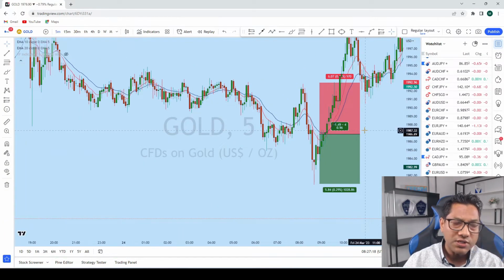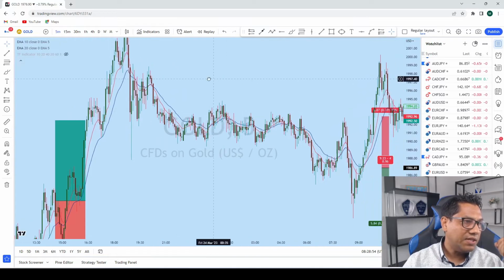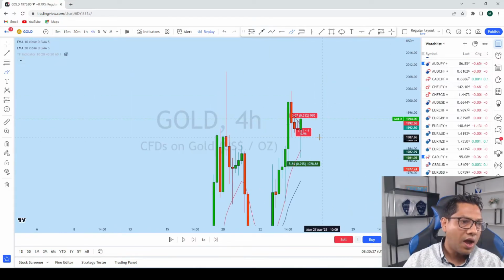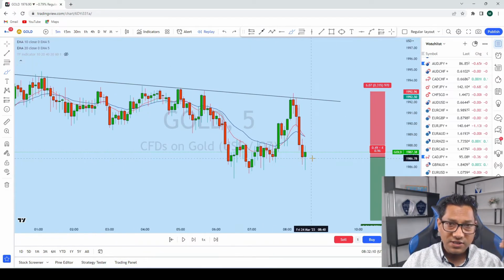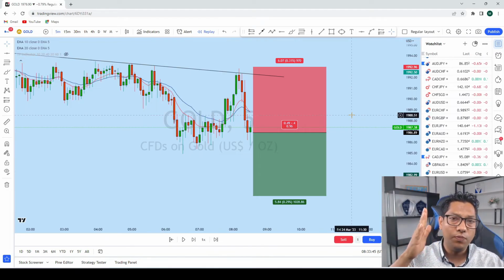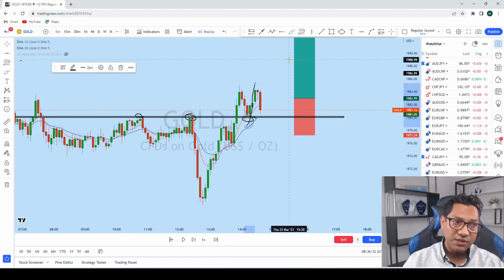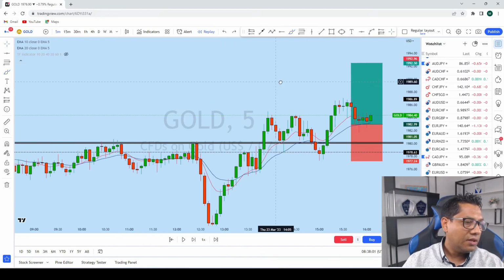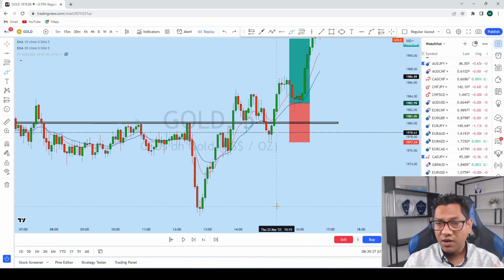The Only 5minutes GOLD Trading Strategy You Will Ever Need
how to make 1k a day
1k a day,how to trade
million
supply and demand
forex market
tradingview app
little panda forex
best trading strategy
trading strategy
how to trade gold
scalping
scalping strategy
forex wizard
forex trading
forex
best timeframe to gold
best timeframe to trade
best gold trading strategy
gold trading strategy forex
forex gold trading strategy
gold strategy
gold